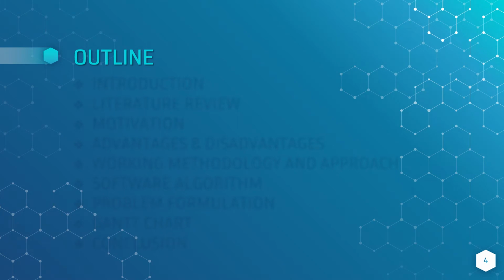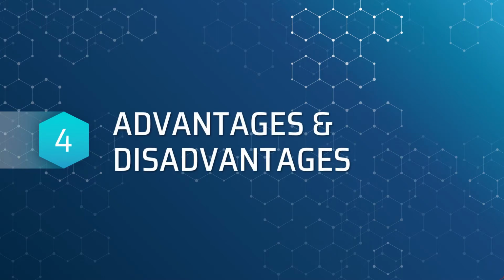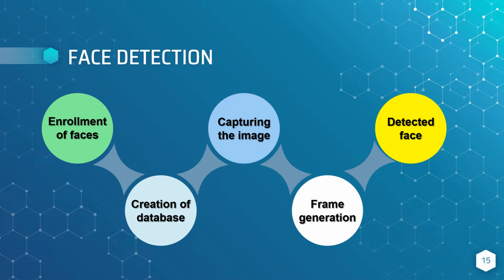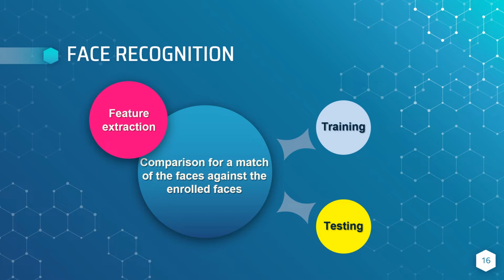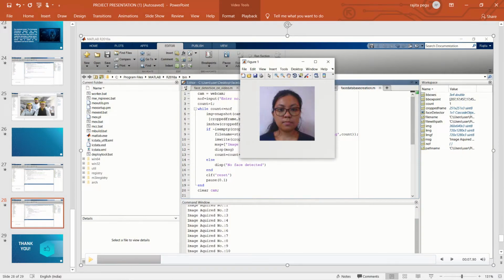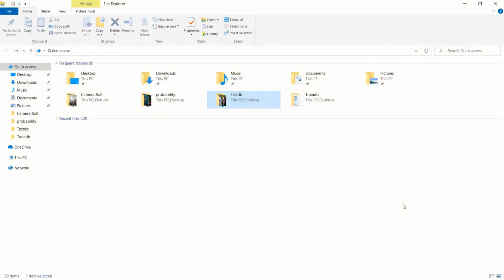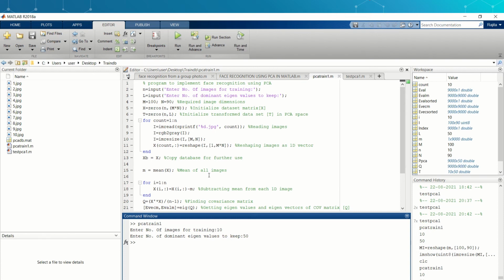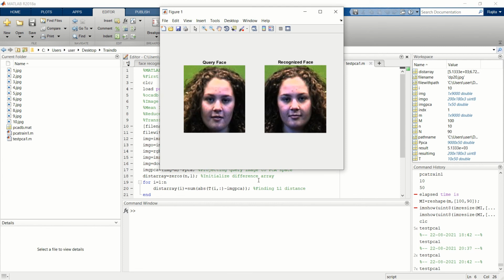Face Recognition System Using Image processing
This Video is submitted along with the  thesis submitted in partial fulfillment of the requirements for the award of the degree of Bachelor of Technology in Electronics and Communication Engineering By
LUTFUR RAHMAN (Roll No: 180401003) and
RAJITA PEGU (Roll No: 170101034)
Under the Guidance of Prof. Kandarpa Kumar Sarma (Supervisor) and Susmita Ganguli(Co-supervisor),Department of Electronics and Communication Engineering, Gauhati  University Institute of Science and Technology,Guwahati, Assam – 781014